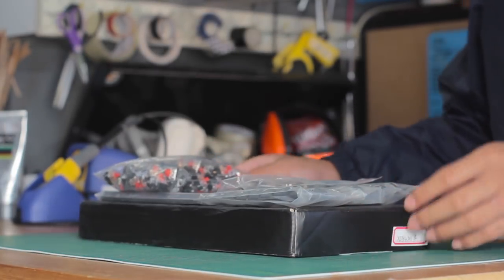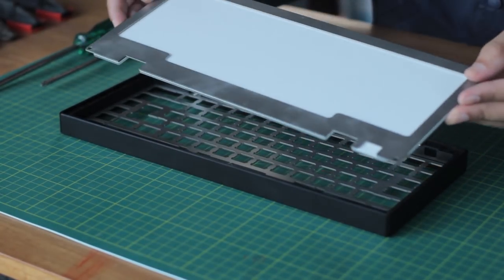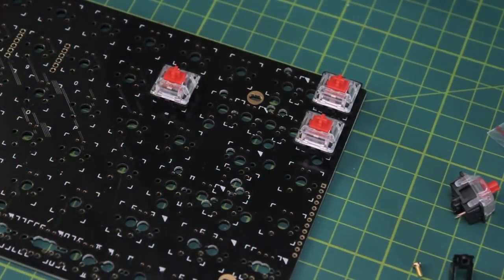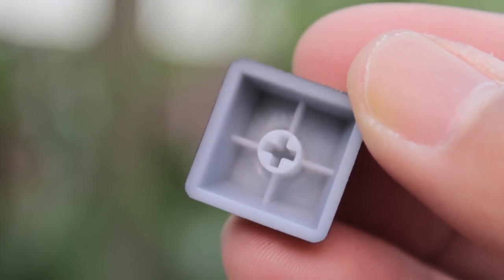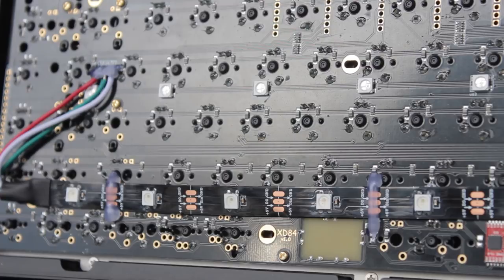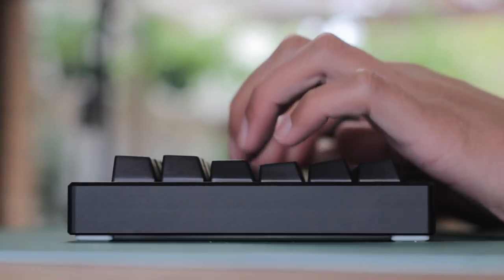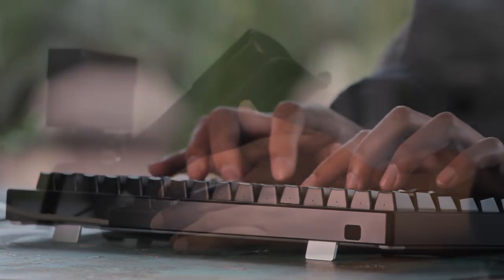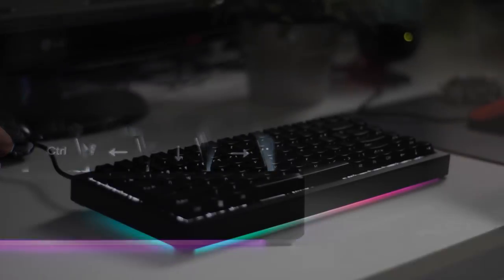XD84 Custom Mechanical Keyboard Build & Review